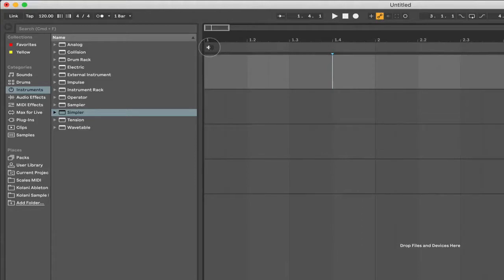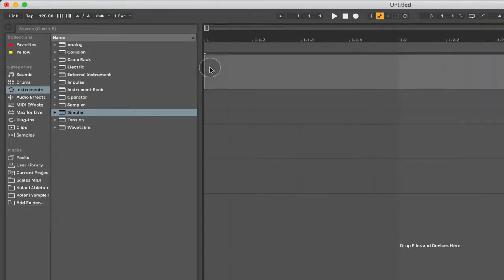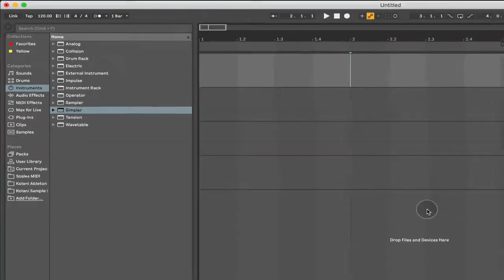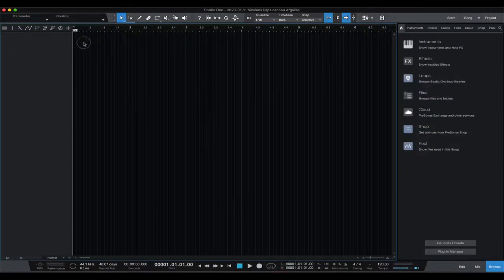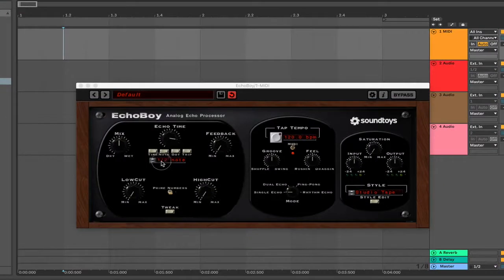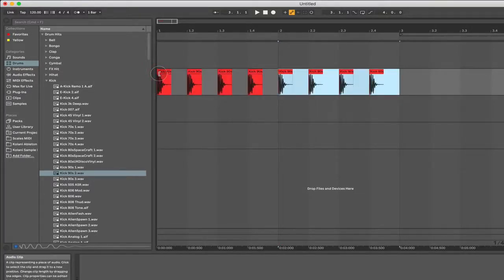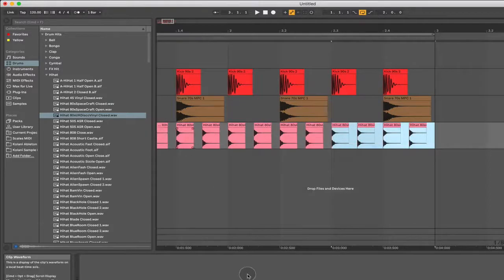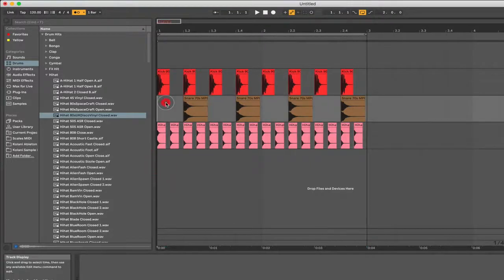Music Theory Tutorials | Part 1: Notes & Time Signatures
Welcome to our Complete Music Theory Course - a 12 video series that covers every aspect of Fundamental Music Theory - Including Rhythm, melody, harmony, Polyrhythms, Chords, Counterpoint and much more. We make sure to cover everything you need to know in order to become a professional Music Producer that is capable of composing high quality tracks.